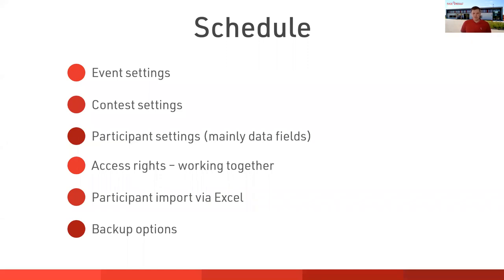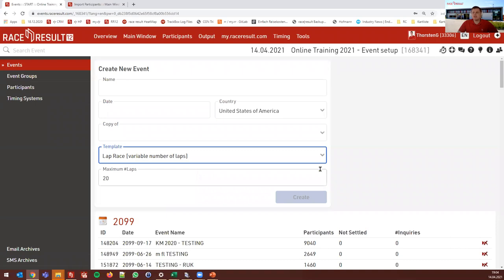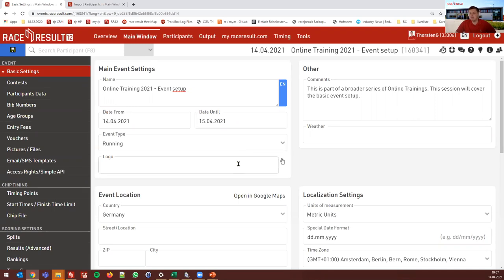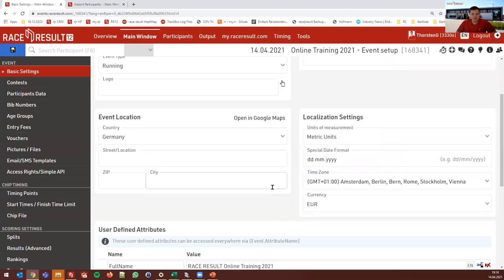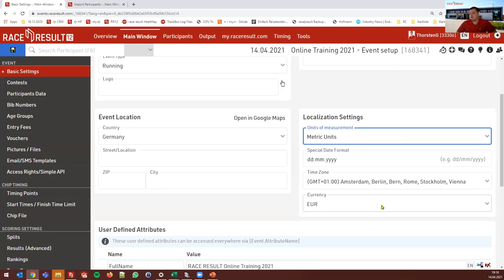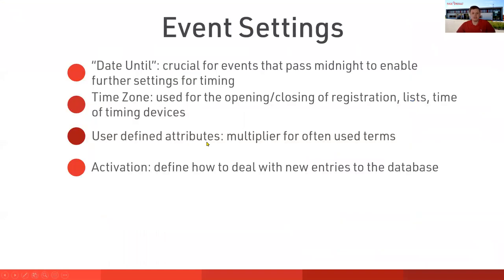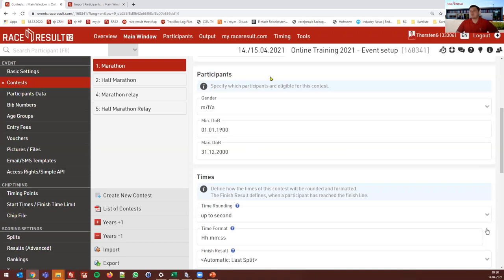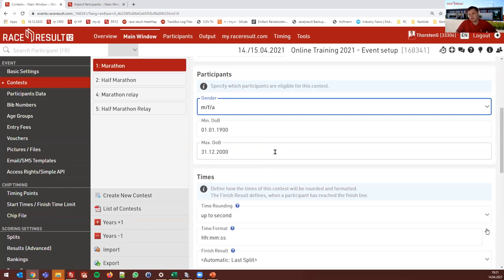Online Training 2021 #1 (English) - Basic Event Setup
This is a record of the first session of the Online Training 2021 on the basics of setting up an event file.

Joseph-von-Fraunhofer-Str. 11
D-76327 Pfinztal